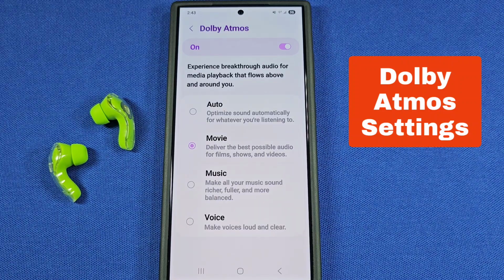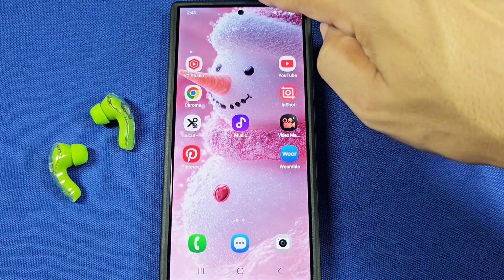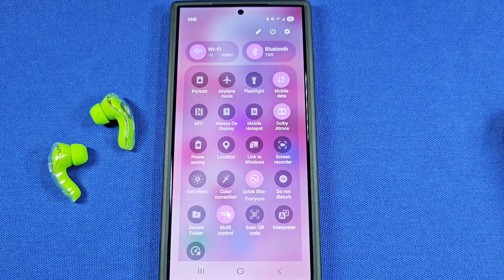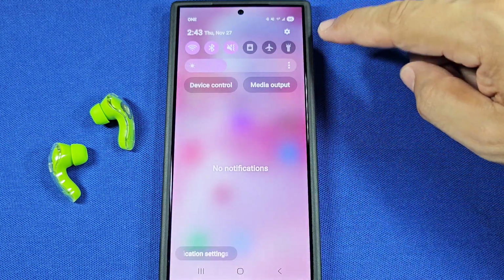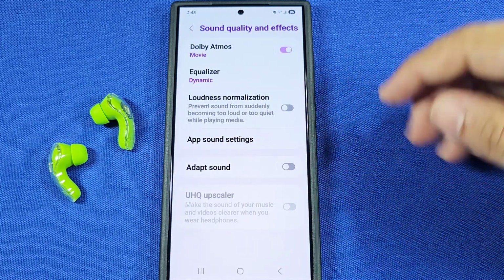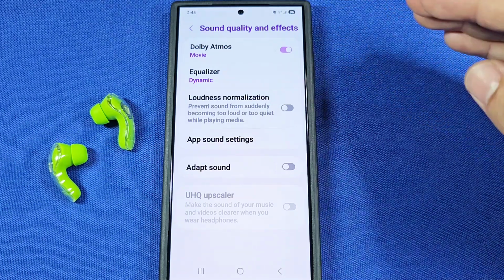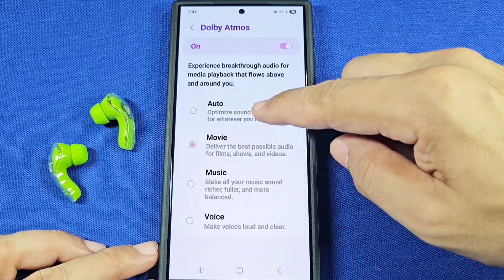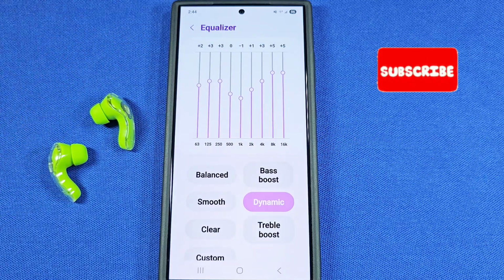Dolby Atmos Sound Volume Booster for Samsung Android phone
a video tutorial on where to find Dolby Atmos sound booster audio enhancement settings for Samsung Galaxy Android phone with Android 16 One UI 8.0 software update

Dolby Atmos Sound Effect